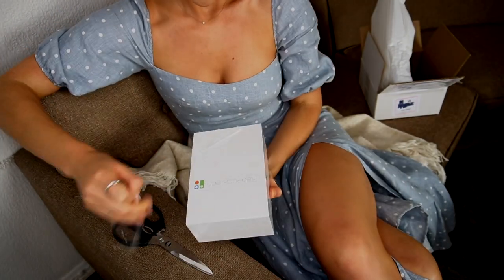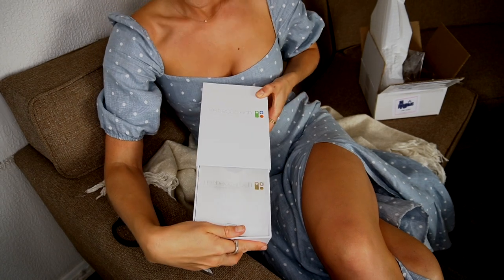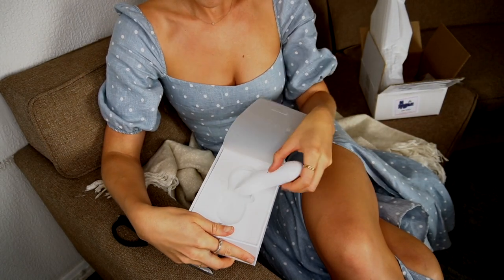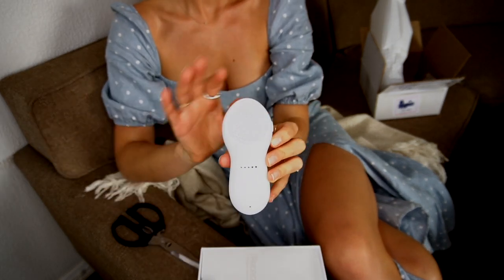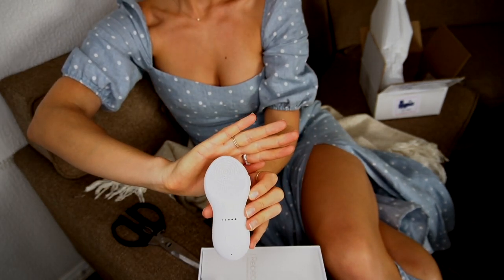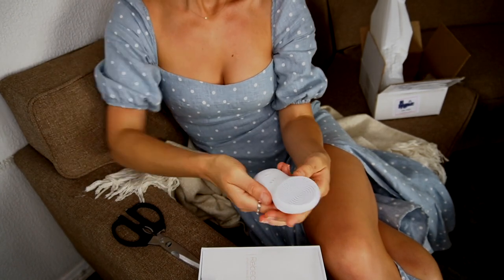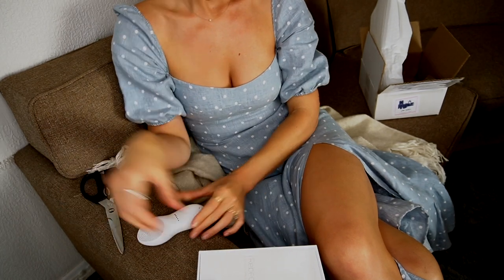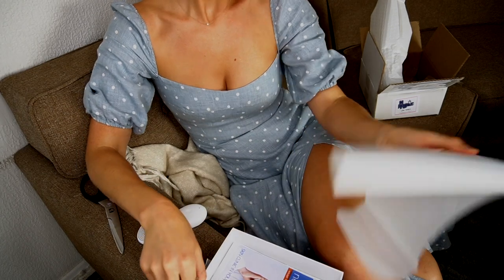EFFECTIVE ANTI AGING TECHNOLOGY| UNBOXING NEBULYFT, HOME MICRO RADIO FREQUENCY DEVICE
OPEN ME, YOU WON'T BE SORRY

Hello my loves! Today I'm sharing effective anti aging technology, I’m tapping into my anatomy and physiology knowledge to explain the effects of micro radio frequency on the skin. Learn now my new at  home micro radio frequency beauty device the Nebulyft can produce anti aging results. Learn how early collagen loss can start and when to start thinking about incorporating anti aging practices into your routine. If you’re interested in skin tightening, wrinkle reduction, or general anti aging info this is the video for you!

REAL ANTI AGING TECHNOLOGY| UNBOXING NEBULYFT, HOME MICRO RADIO FREQUENCY DEVICE LINKS

1) Nebulyft RF MEMS (Radiofrequency) Beauty Device Wireless Charging, Water Resistant

xoxo,